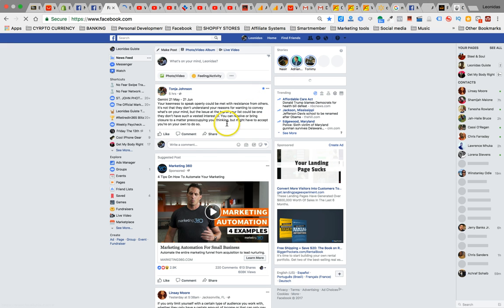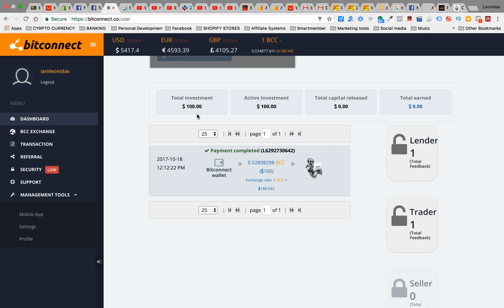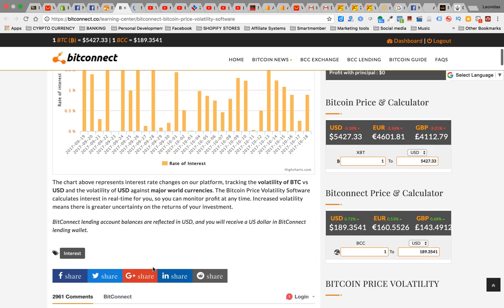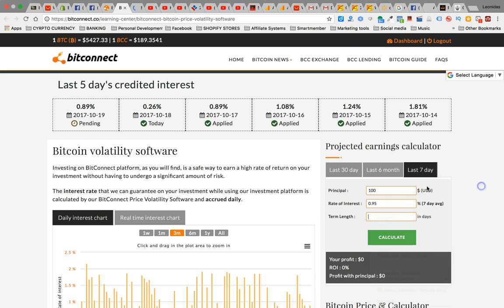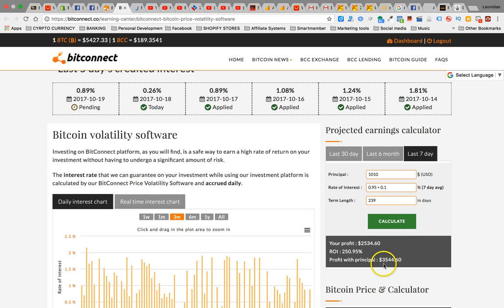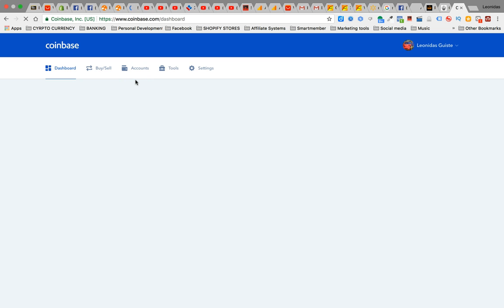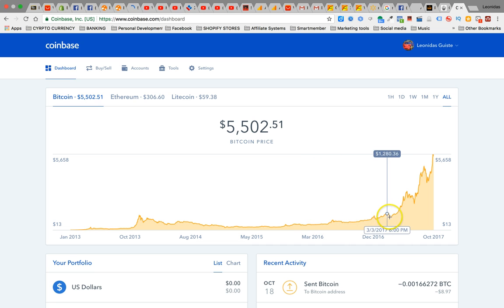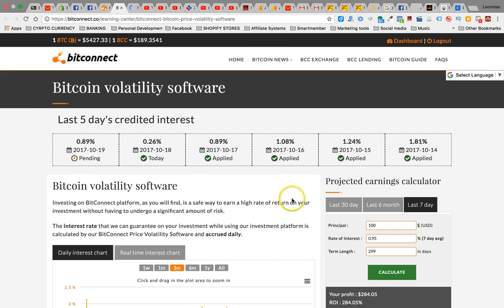Bitconnect case study pt 2 first bitcoin loan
learn more about crypto currency bitcoin litecoin coin base and much more

feel free to do research and make  an educated decision on hedging your money for future growth with out  the heavy risk and low returns the banks will give you

i'd love to get to meet you and help you break through